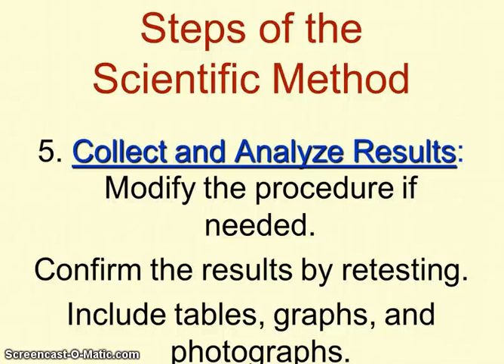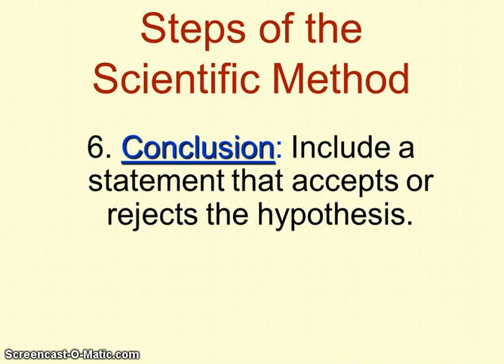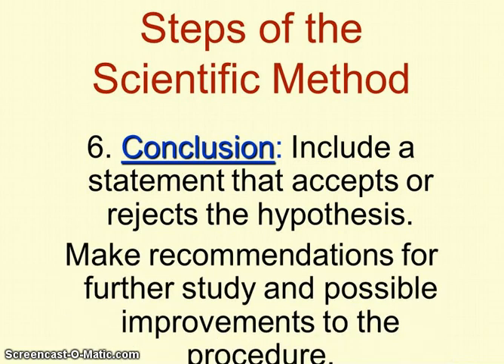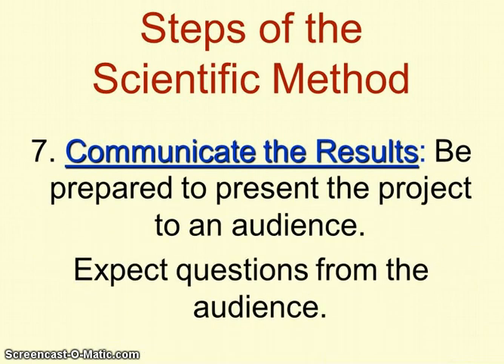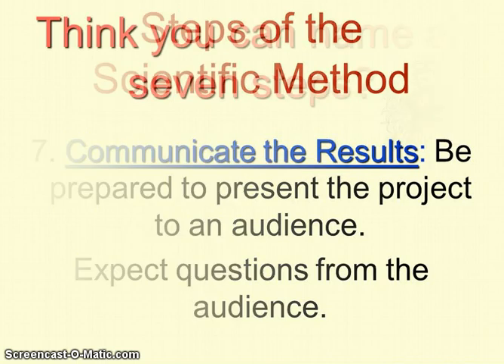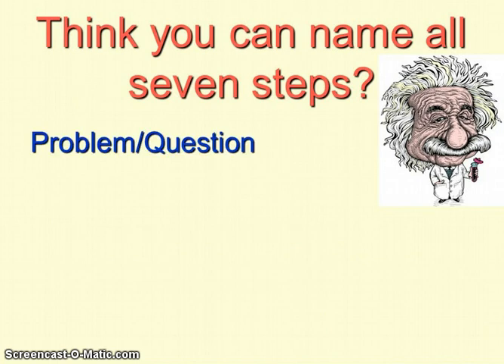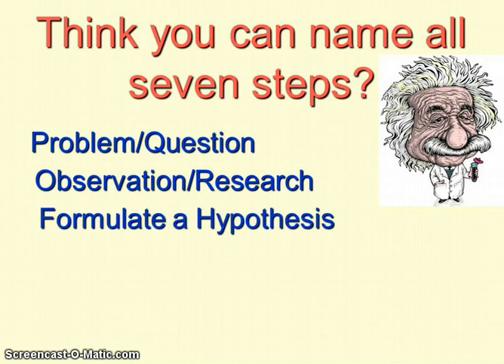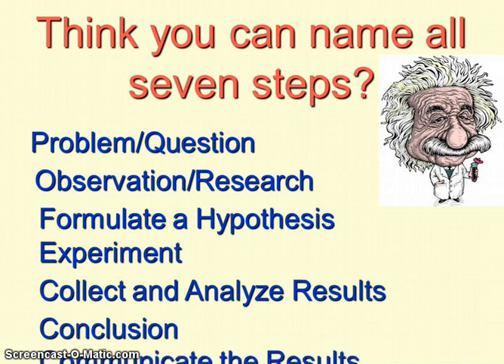Scientific Method Video #4